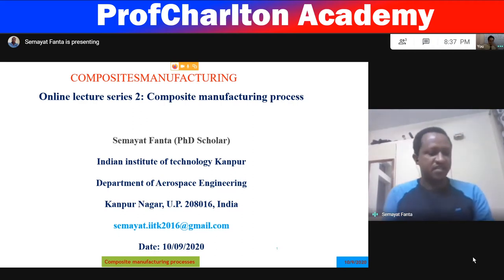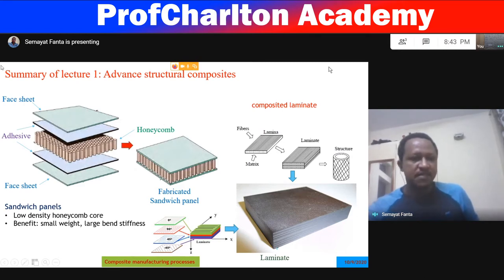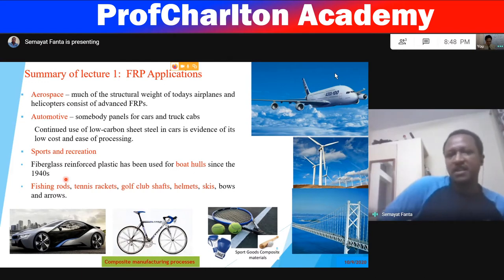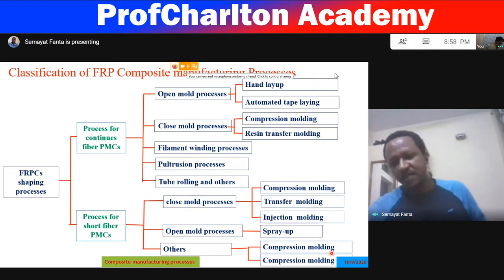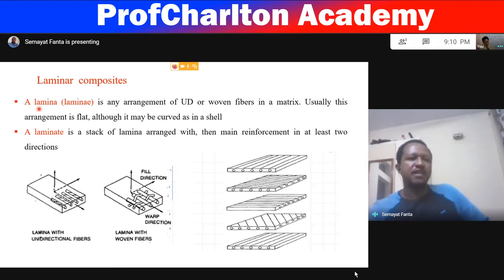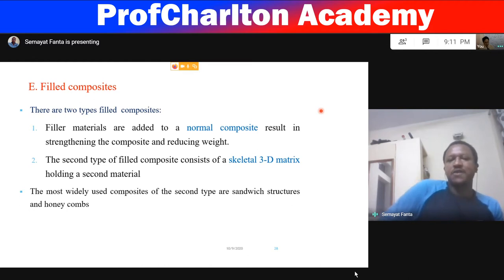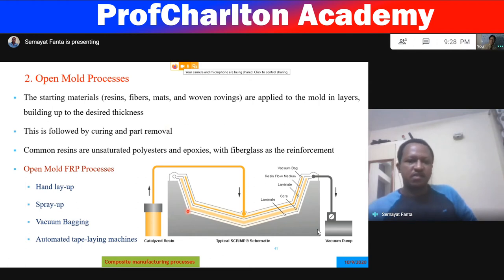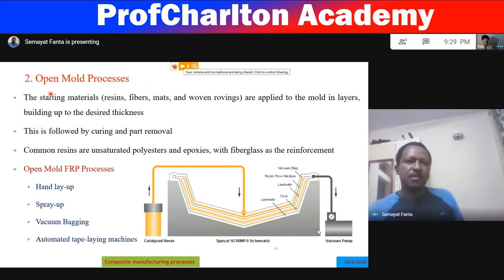Ph D Candidate Engr. Semayat Fanta 's Lecture Series: Composite Manufacturing Process Part 1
This video is about composite manufacturing process discussed by Phd Candidate  Engr. Semayat Fanta.